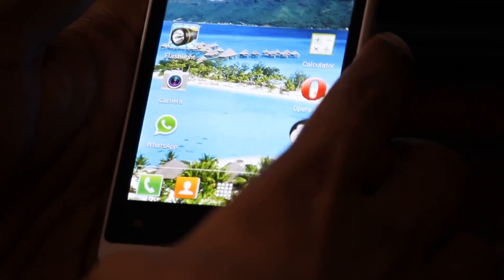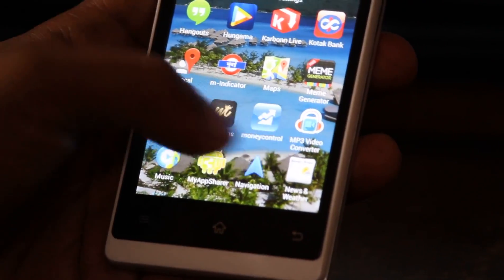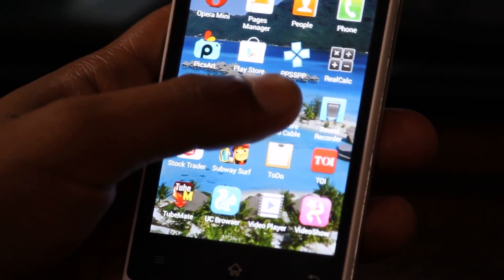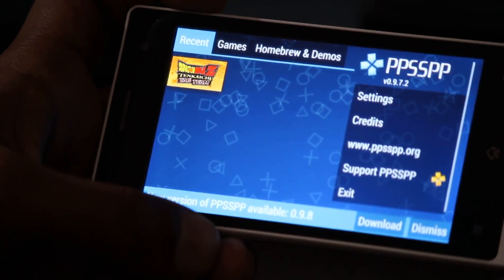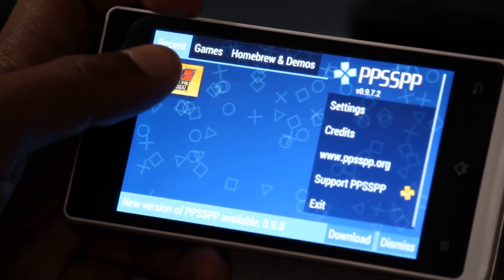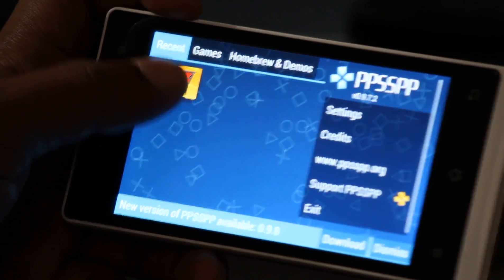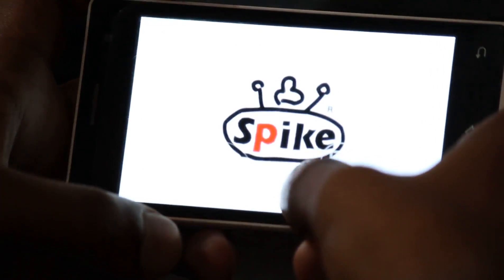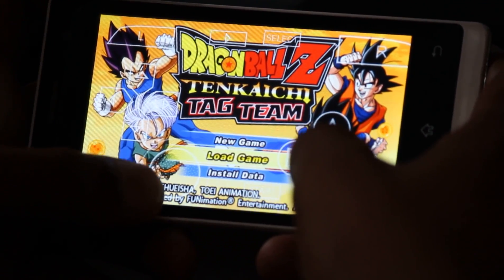How To run Dragon Ball Z PSP game on your Android Phones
In this video you would learn how to run PSP games on your android phone

Steps
1. Download the PPSSPP app from APP store for free
2. Install the app
3. Download .ISO or .CSO file of game which you want to run on your
Phone

Phone configuration
1.3 GHz dual core processor
512 MB Ram
Mali 400 mp graphics